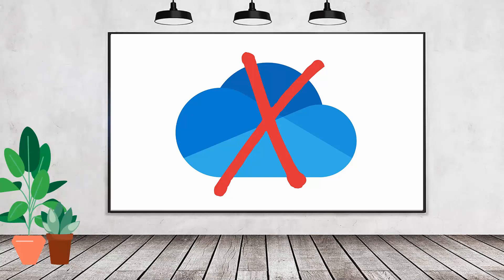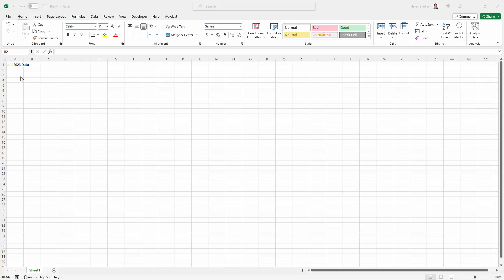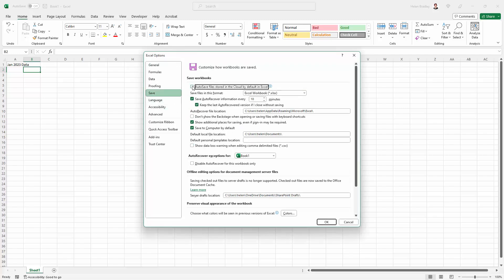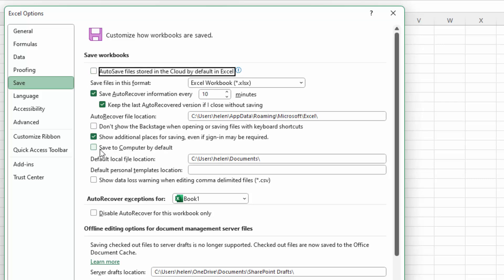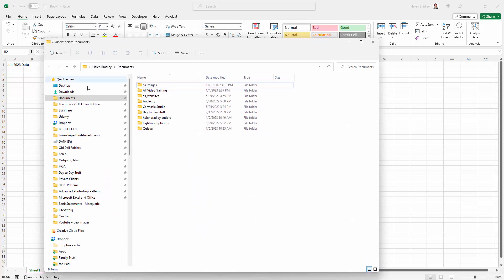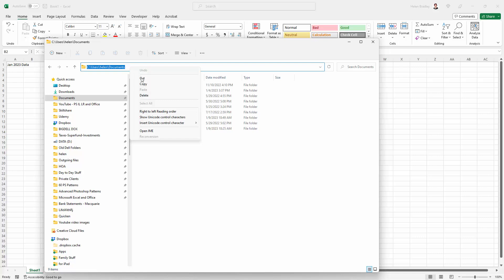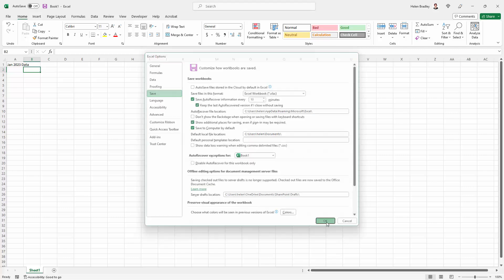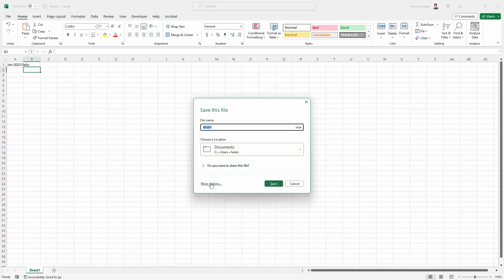Excel - Save to Computer not OneDrive - Change the Excel default Save location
By default, Excel tries to save all your files to OneDrive, particularly in the later versions of Windows. Learn how to find this Excel default setting and how to change it so that Excel will default to saving files to your computer in future. This will save you a lot of frustration if you don't want to use OneDrive as I most certainly don't!